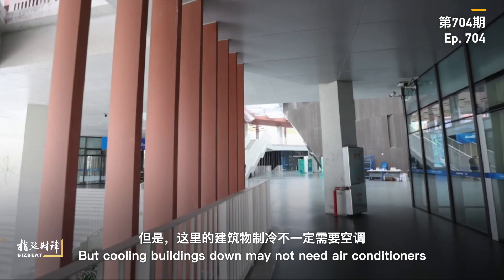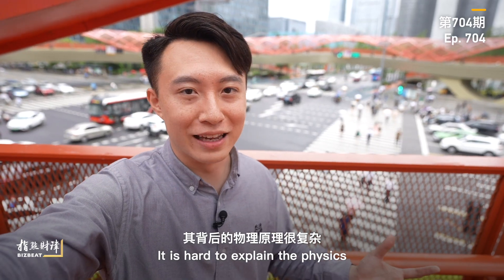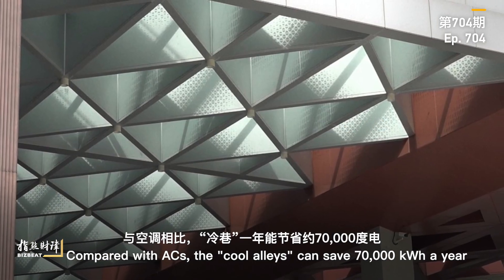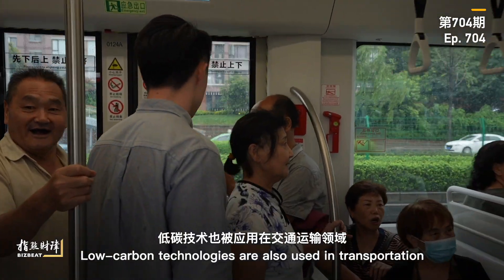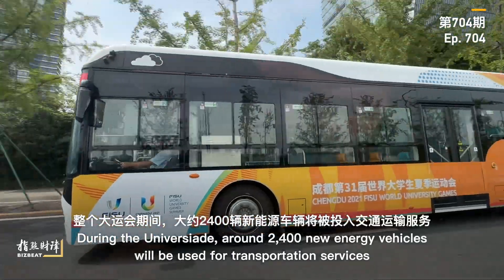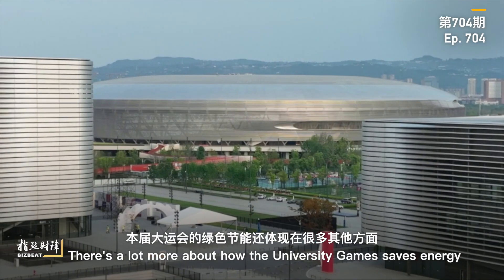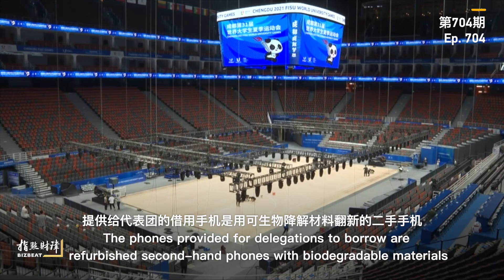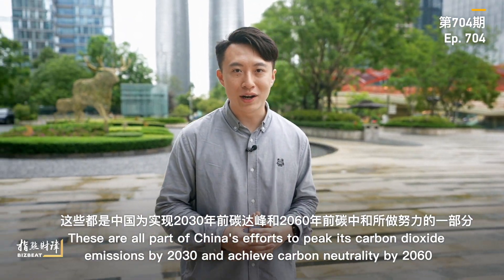BizBeat Ep. 704: Chengdu World University Games exemplifies China's green development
The 31st FISU Summer World University Games will open in Southwest China's Chengdu city on Friday. This Universiade also acts as a showcase for China's green and low-carbon development, evidenced by green technologies employed in stadium construction, transportation services, as well as its operation and management. These efforts demonstrate China's resolve to achieve its "dual carbon" goals. In this episode of BizBeat, CGTN's Wang Tianyu explains.